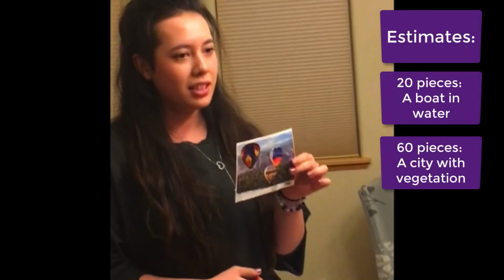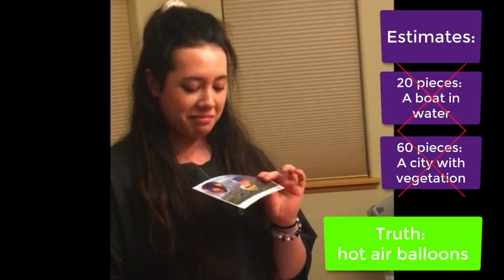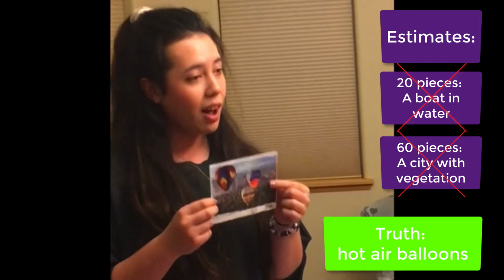Teaching Video ~ UCLA Stats 140 Fall 2019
A puzzle piece experiment for middle/high schoolers to understand the importance of getting representative samples from a population.